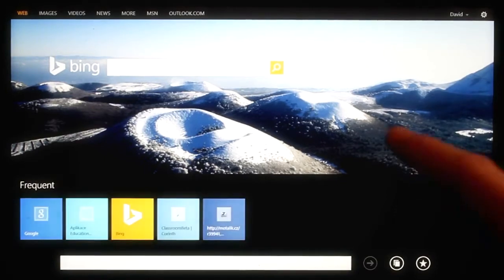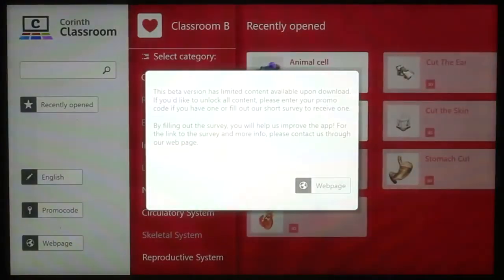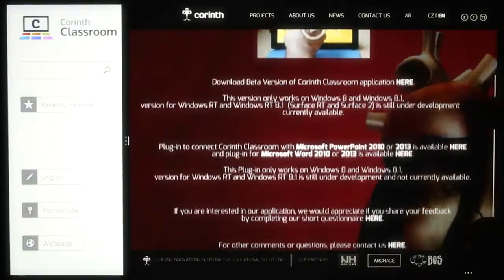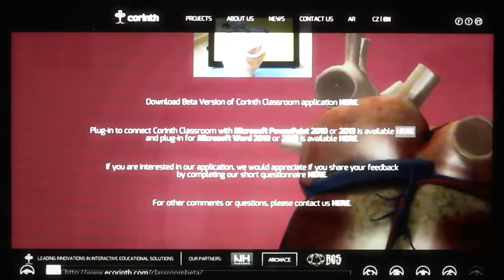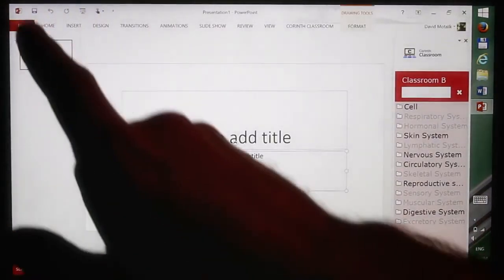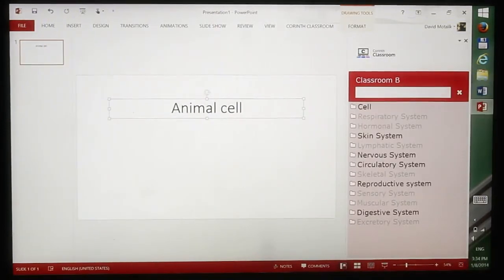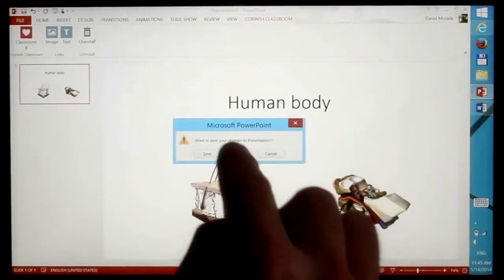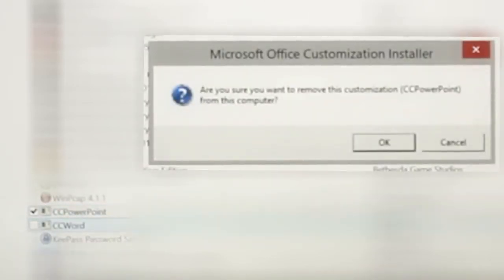Corinth Classroom Beta Installation video